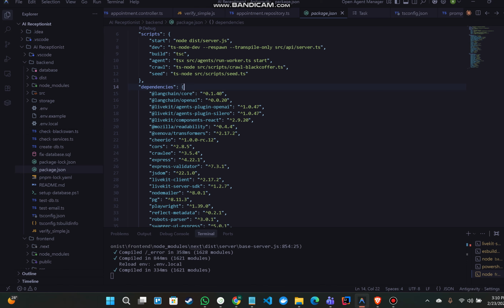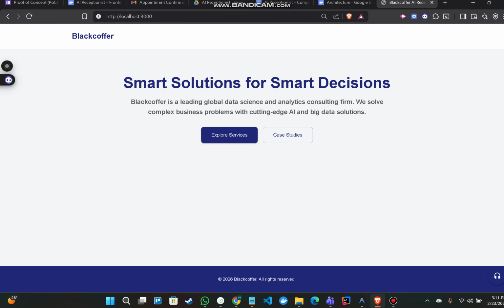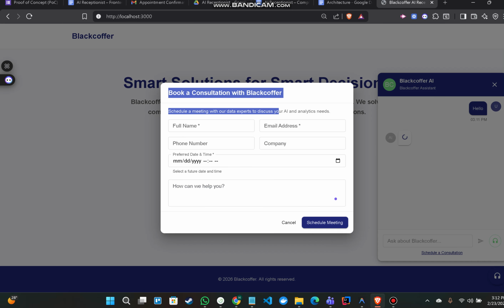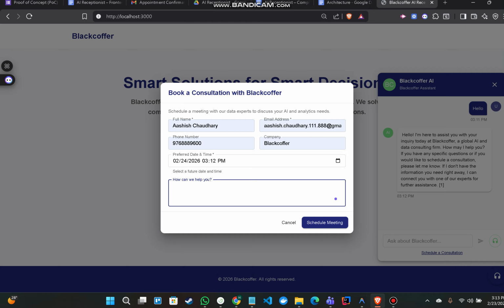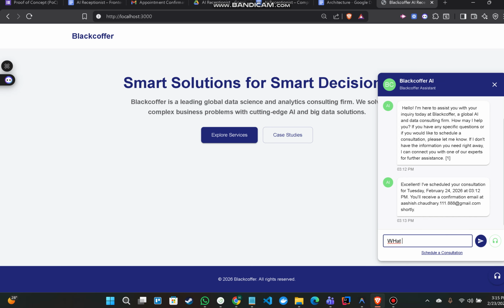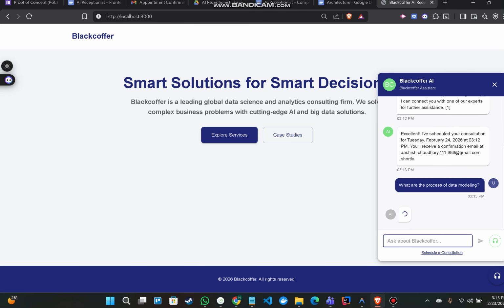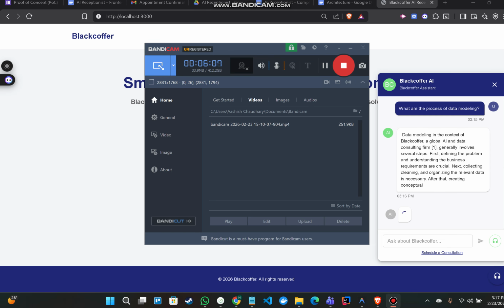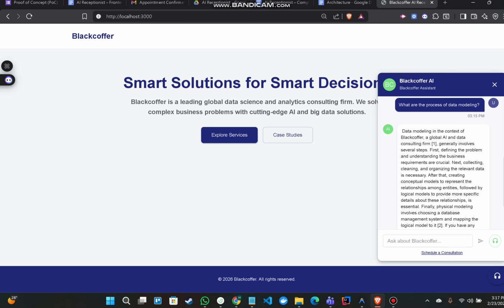AI Receptionist By: Blackcoffers